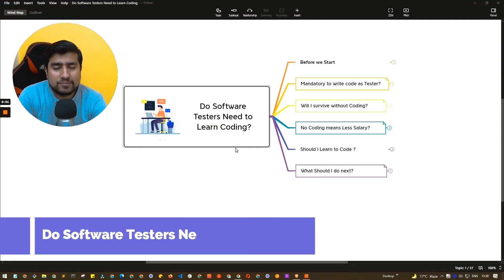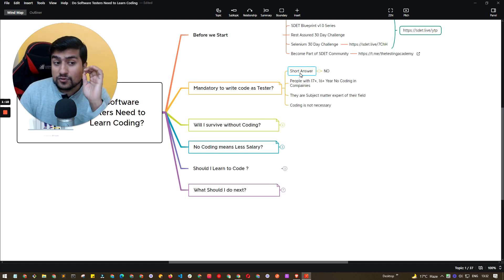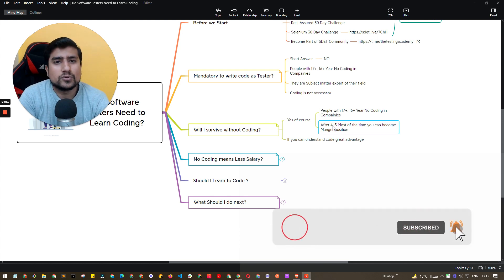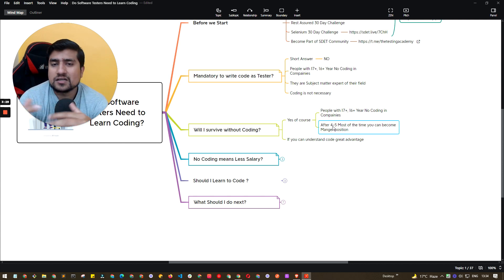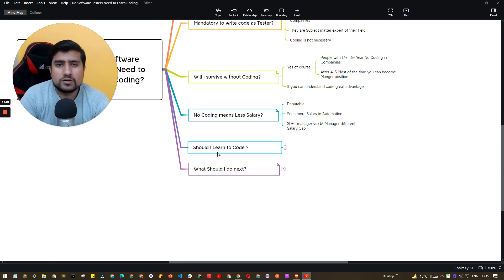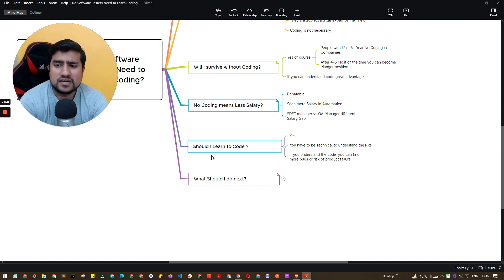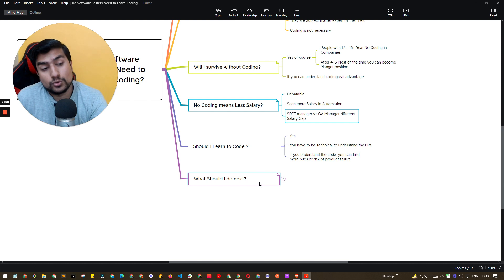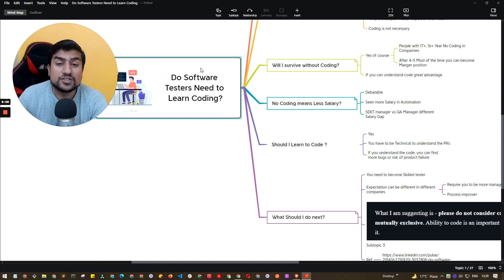Do Software Testers Need to Learn Coding?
Do Software Testers Need to Learn Coding : In this video, we are going to cover Do Software Testers Need to Learn Coding or is coding required for software testing?